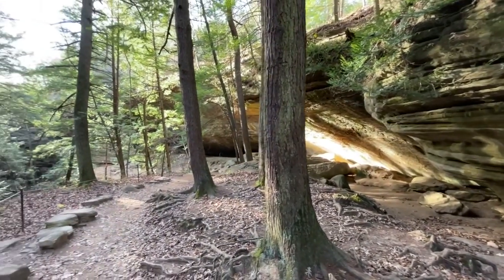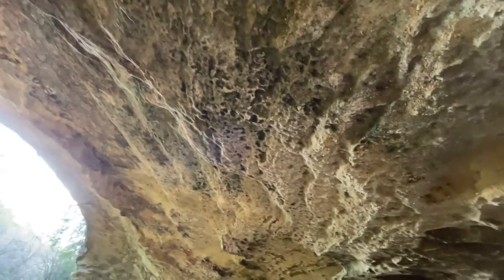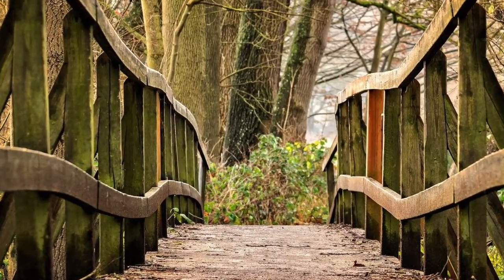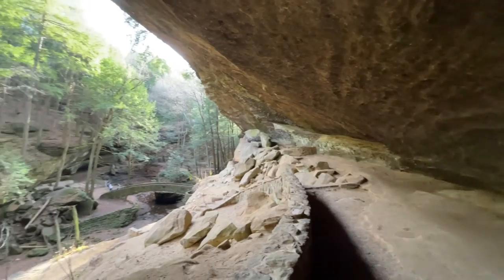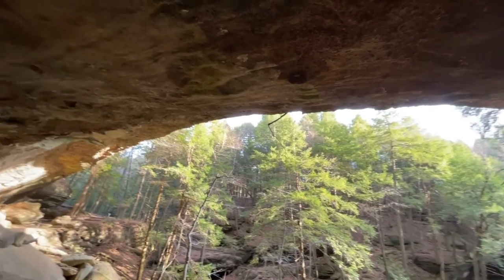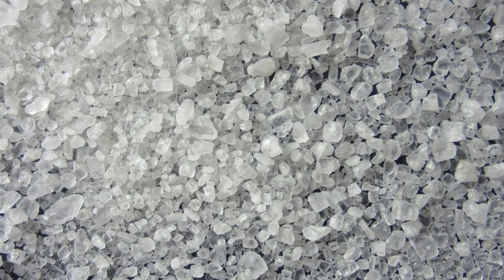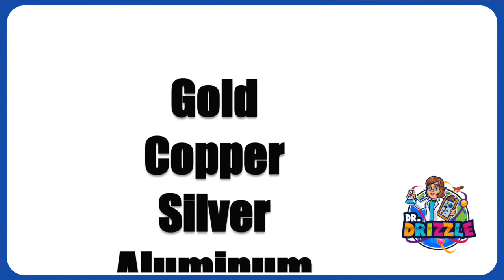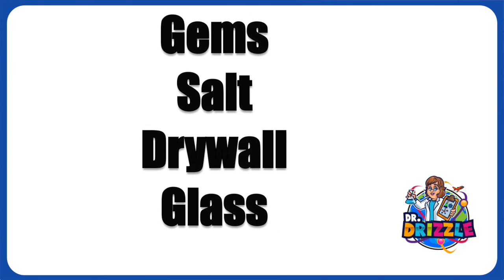Hocking Hills State Park